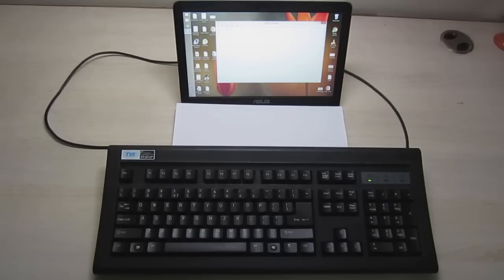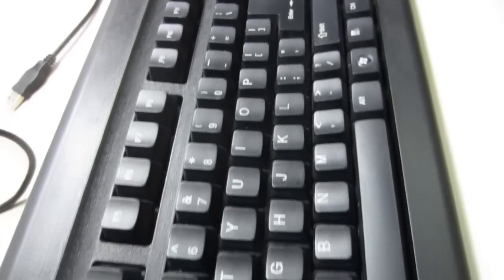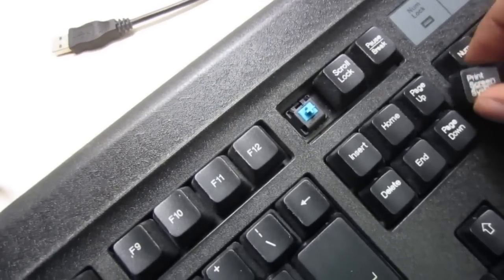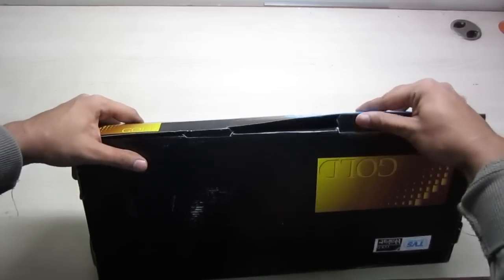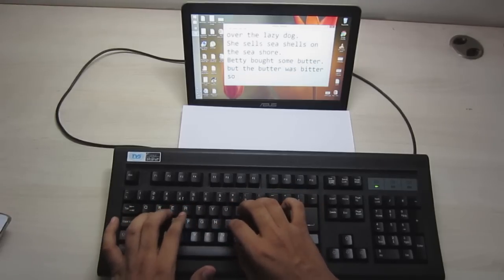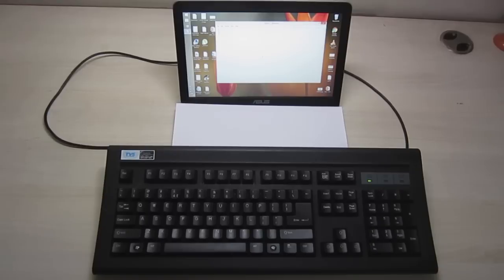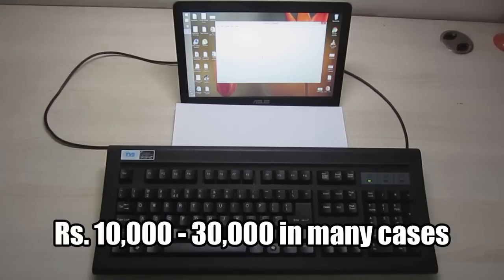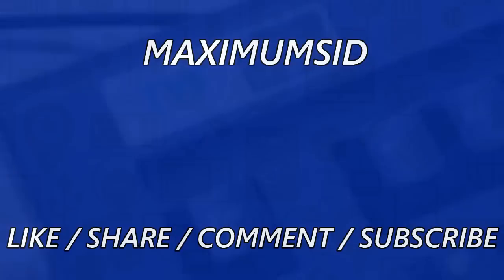TVS Bharat Gold Keyboard Detailed Review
The most popular mechanical keyboard in India, TVS Bharat Gold Keyboard offers mechanical awesomeness with Cherry MX Blue key switches at an extremely low price.